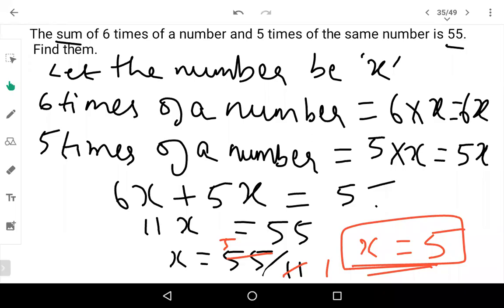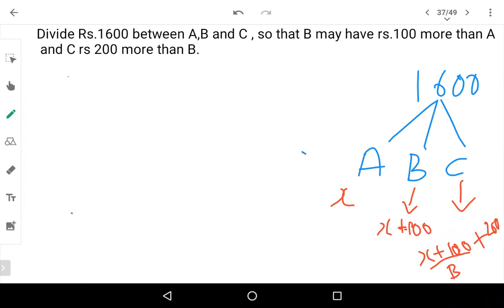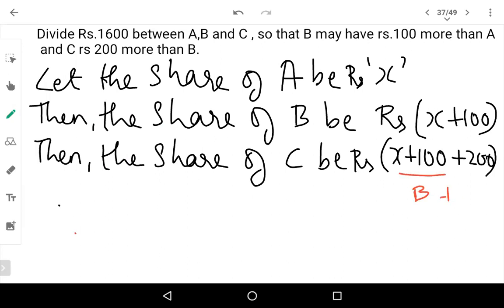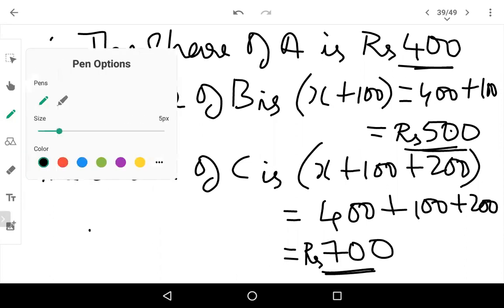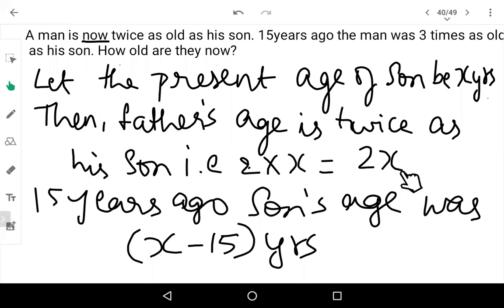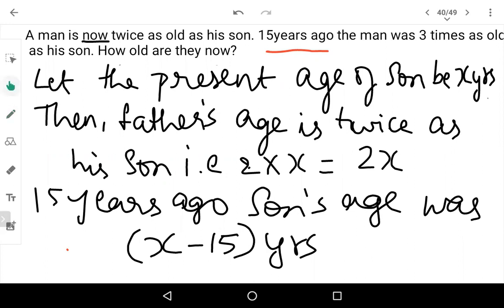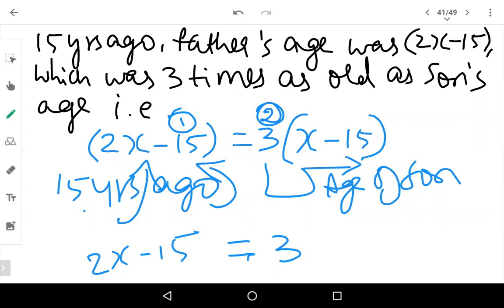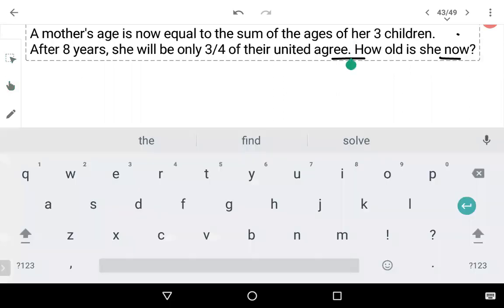BBA sem 1 - Business maths & logical reasoning - theory of equation class 8